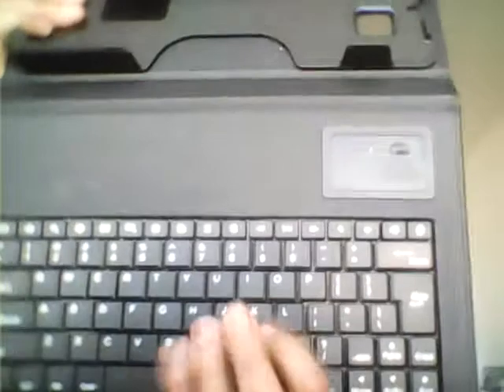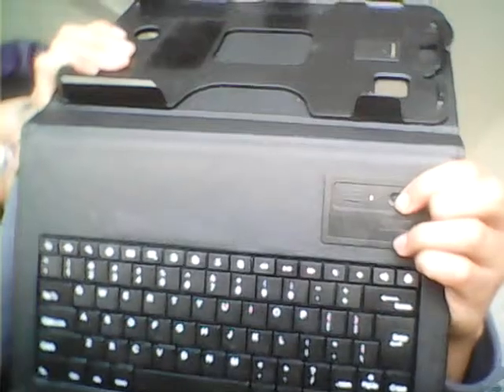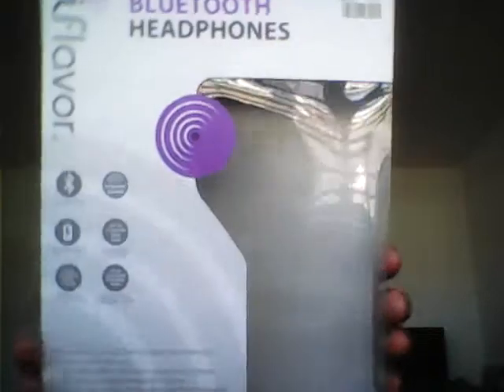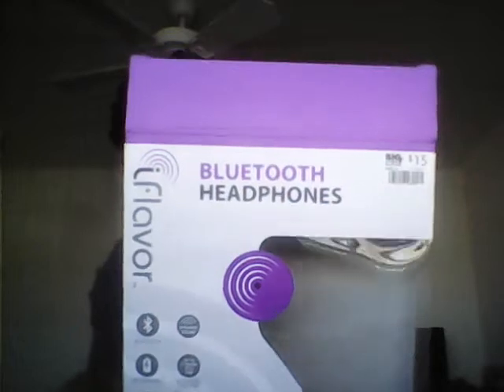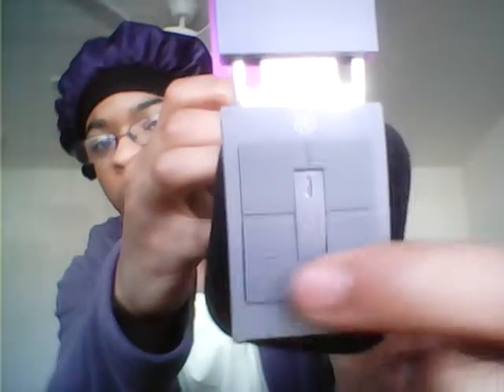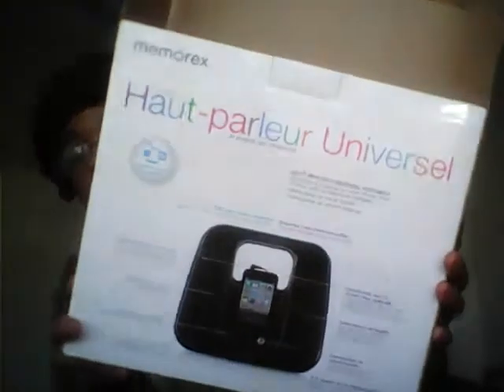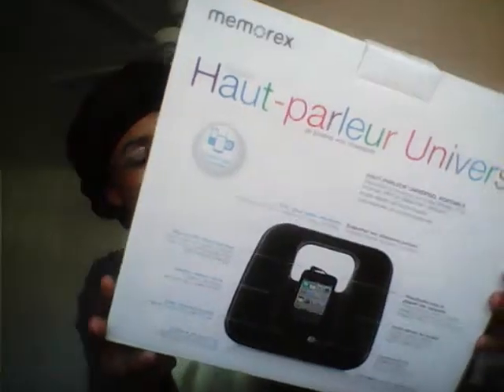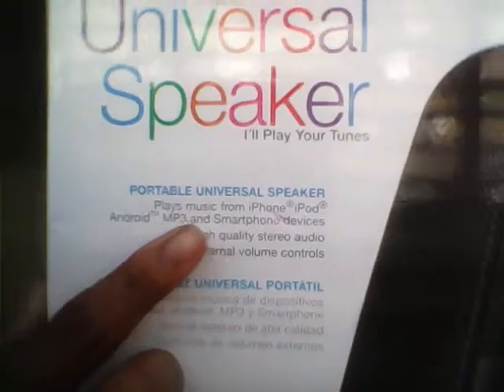Welcome Back | Christmas 2014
I know I haven't uploaded any videos in a while but here you go! These are this years Christmas presents. I hope you like it. More videos to come very soon!